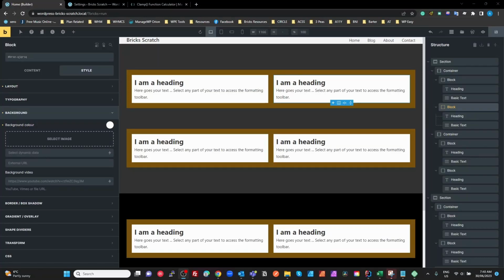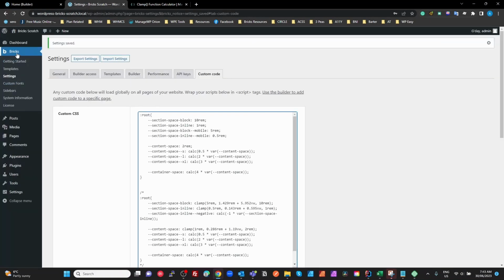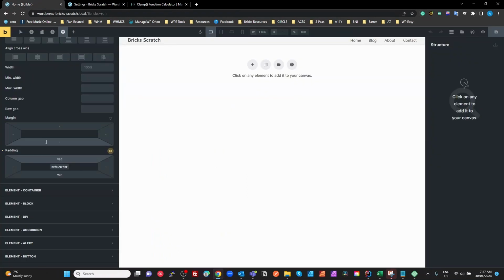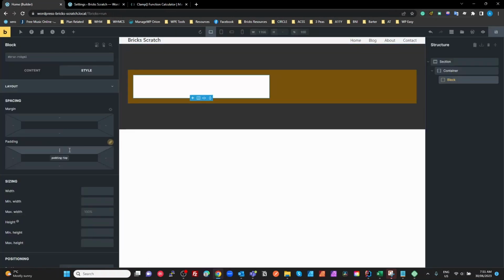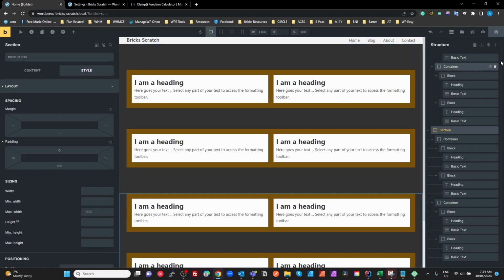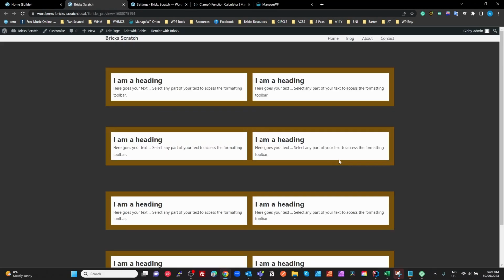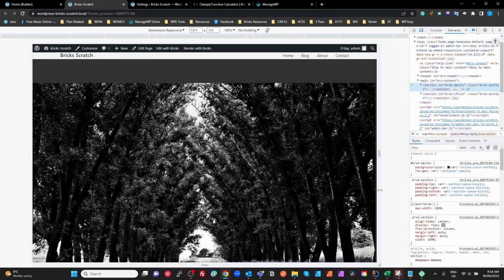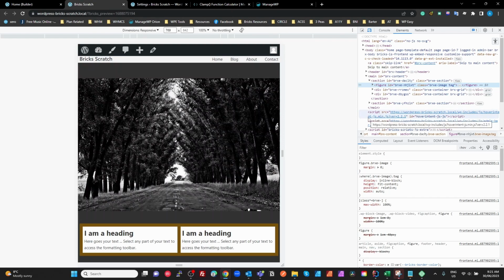Bricks Builder Consistent spacing with CSS variables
This video serves as a comprehensive response to an inquiry received via my channel. The user was seeking advice on maintaining uniform and manageable gaps between sections, containers, and elements while utilizing Bricks Builder.

The tutorial demonstrates how to accomplish this through the use of global CSS variables. While the demonstration is conducted using Bricks Builder, the principles presented are rooted in basic CSS and thus, are universally applicable, regardless of the specific webpage builder you employ.